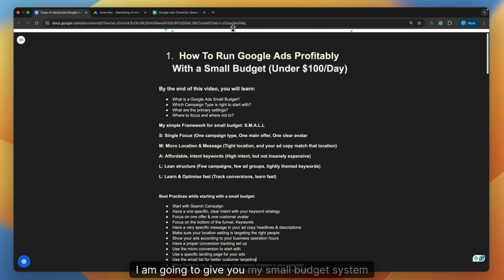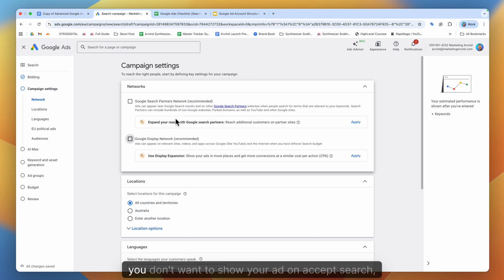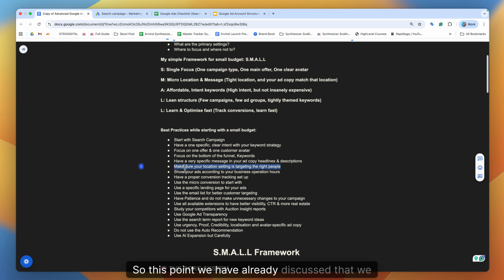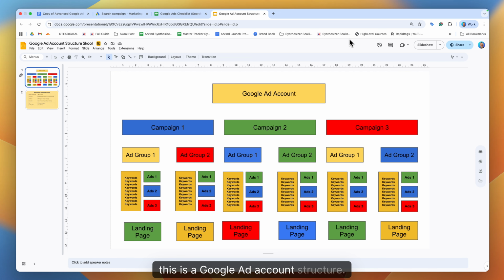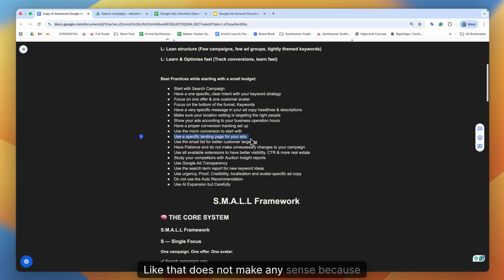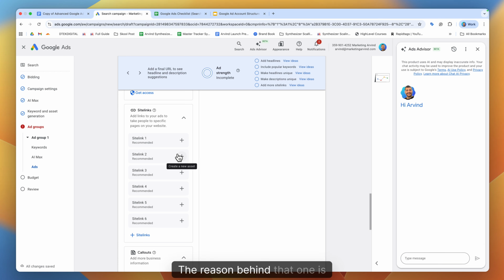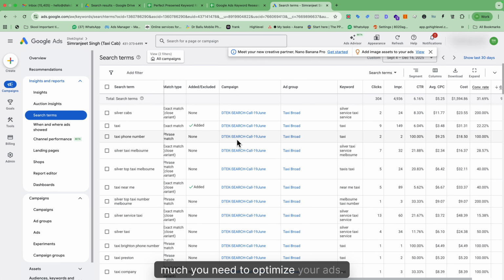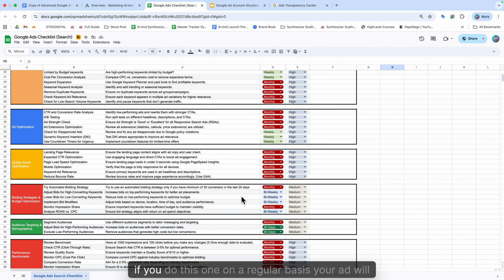How To Run Google Ads Profitably with a Small Budget In 2026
🚀 I’m personally coaching 10 people for the next 90 days to build profitable Google Ads, apply through the link if you want in

Struggling to run Google Ads with a small budget?
Spending $20–$100/day and feel like Google just burns your money?

You can run Google Ads profitably on a small budget  but only if you stop copying what big advertisers do.

In this video, I break down my S.M.A.L.L framework, a simple system I use to help business owners, freelancers, and coaches run Google Ads without wasting money, even with limited ad spend.

🎯 In this video, you’ll learn:
 • What a small Google Ads budget really means
 • Which campaign type works best under $100/day
 • The exact mindset and structure you need before launching
 • How to set up Google Ads when money is tight

My S.M.A.L.L framework for small-budget Google Ads:
 • S – Single Focus (one campaign, one offer, one avatar)
 • M – Micro Location & Message match
 • A – Affordable, high-intent keywords
 • L – Lean campaign structure
 • L – Learn & optimise fast
 • Common mistakes that kill small Google Ads budgets
 • How to use AI features carefully (without losing control)
 • How ad copy, trust signals, and landing pages multiply conversions

This is not a theory.
It’s a practical, beginner-friendly walkthrough you can follow even if you’re new to Google Ads.